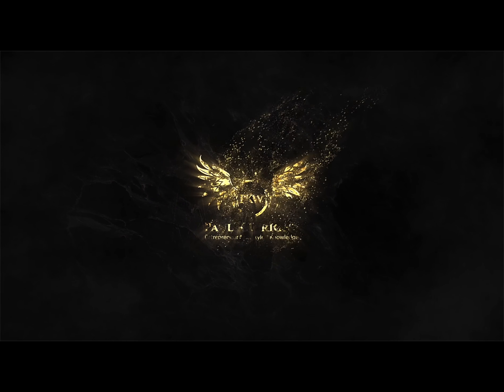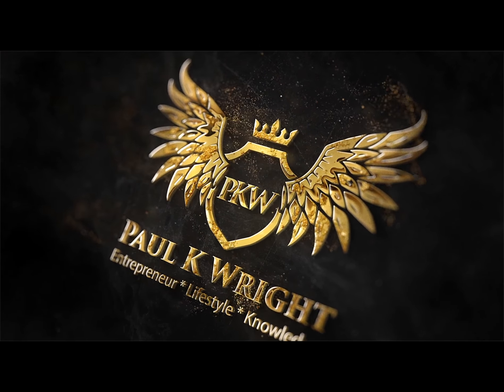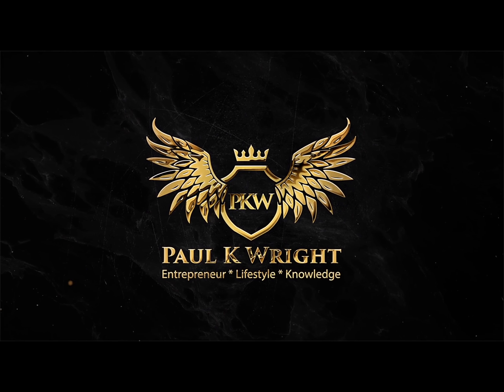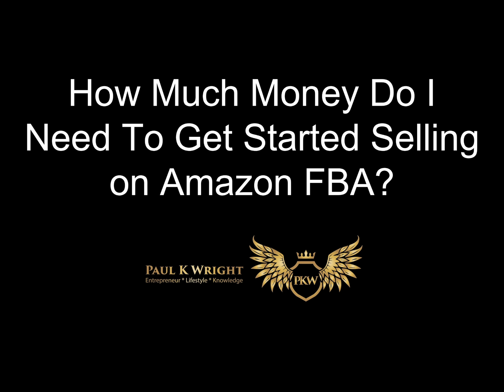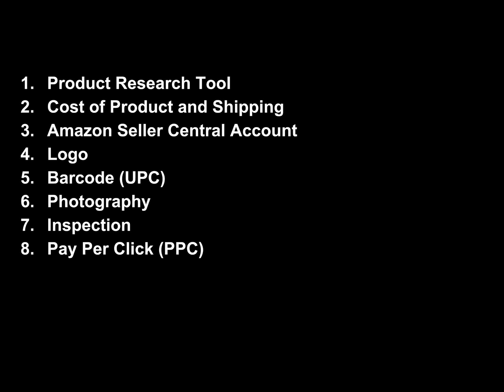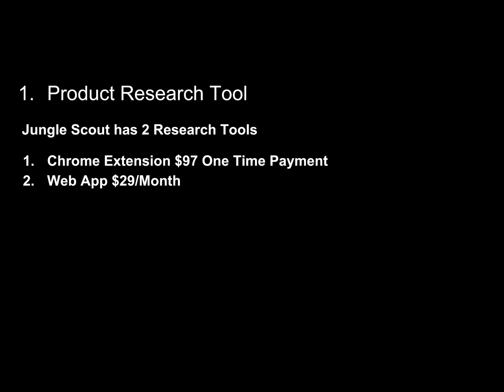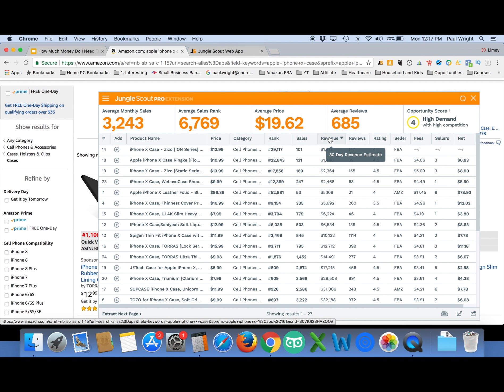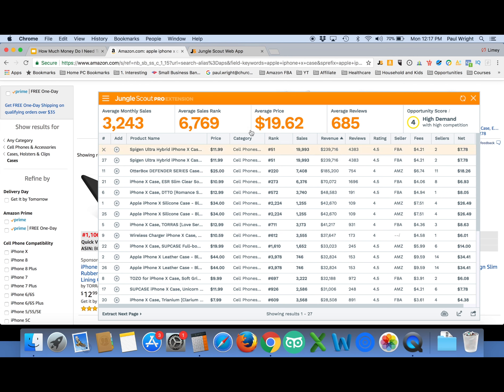How Much Do I Need To Get Started Selling on Amazon FBA? Beginners Guide to Private Label Overview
In this presentation, I explain the 8 steps needed to successfully start selling Private Label Products on Amazon FBA, how much money you need to get started and the various tools needed.

Step 1 Product Research Tools used in this Video
Jungle Scout Chrome Extension and Web App

Tripod and Accessory Kit
Mic Stand
LED Lights
Light Stands

USB Microphone
Pop Filter

Translated titles:
¿Cuánto necesito para comenzar a vender el amazon fba? Guía para principiantes de etiqueta privad

Wie viel brauche ich für den Verkauf am amazon fba? Anfängerleitfaden für Private Label Übersich

De combien ai-je besoin pour commencer à vendre sur amazon fba? Guide du débutant sur les étiquet

Quanto eu preciso para começar a vender em amazon fba? Guia para iniciantes sobre visão geral de m

मुझे amazon fba पर बेचना शुरू करने की कितनी आ

كم أحتاج إلى البدء في بيع amazon fba؟ دليل المبتدئين إلى نظر

আমি কিভাবে বিক্রি শুরু করতে হবে amazon fba? প

我需要多少才能开始销售amazon fba？私人标签概述初学者指南

ਮੈਨੂੰ ਕਿੰਨੀ ਵਾਰ ਸਟਾਕ ਸ਼ੁਰੂ ਕਰਨਾ ਚਾਹੀਦ

Сколько мне нужно, чтобы начать работу amazon fba? Руководс